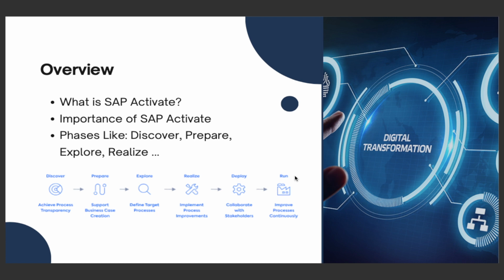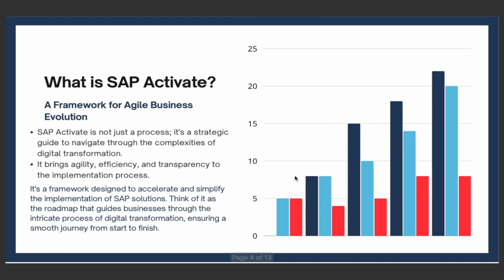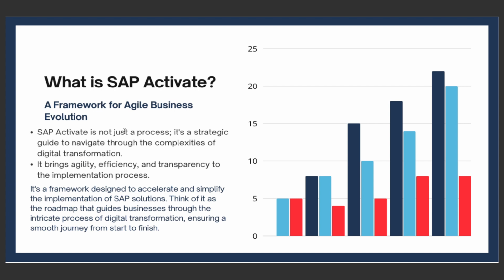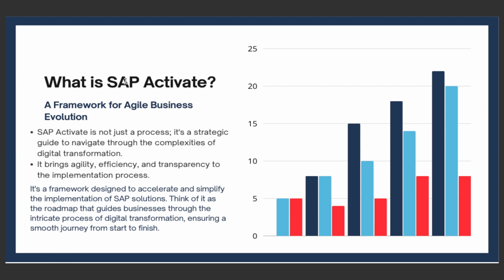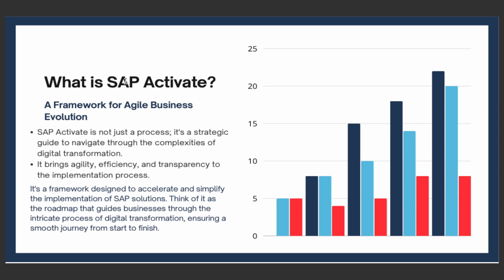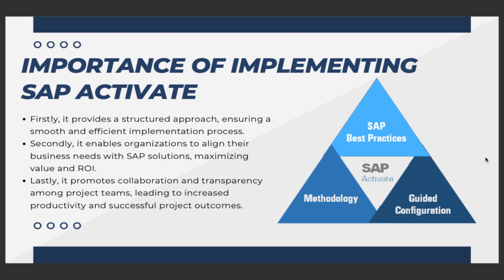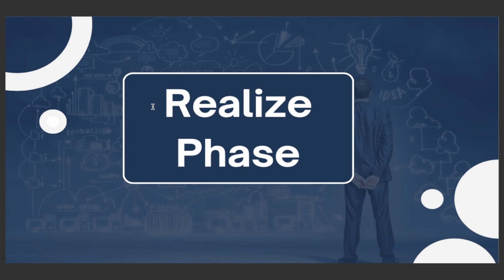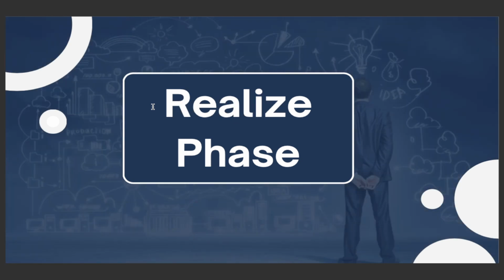SAP Activate Methodology Explained - A Complete Guide | SAP S/4 HANA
Embark on a transformative journey with our comprehensive guide to SAP Activate Methodology. From Discover to Run, we decode the intricacies of each phase, providing you with the key insights to navigate through successful digital transformation. Join us as we demystify SAP Activate, empowering you to align business goals with SAP solutions and achieve excellence.